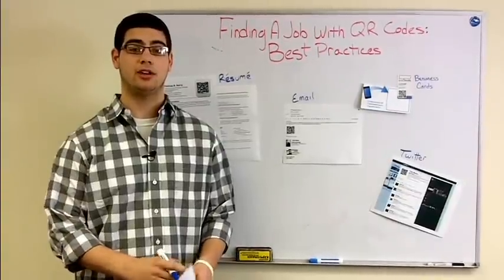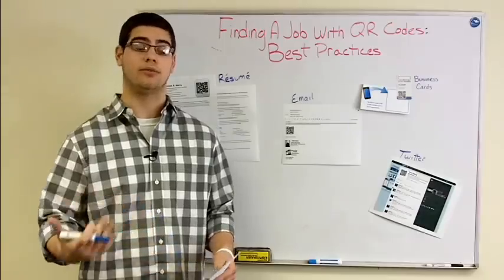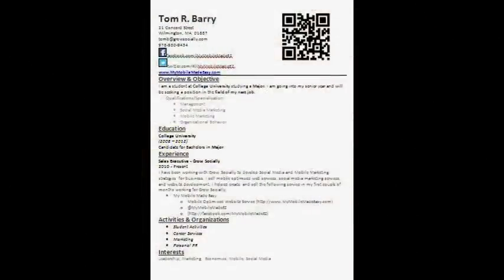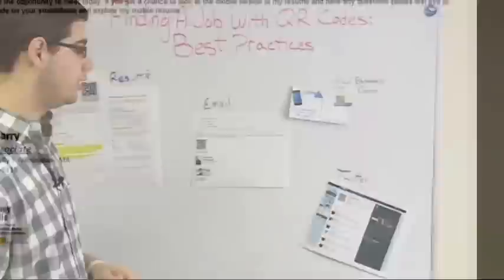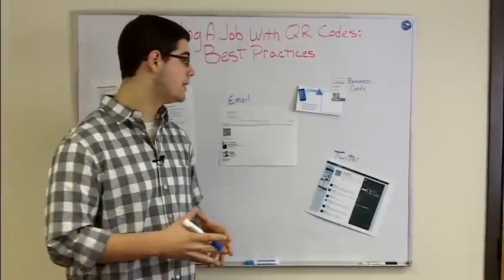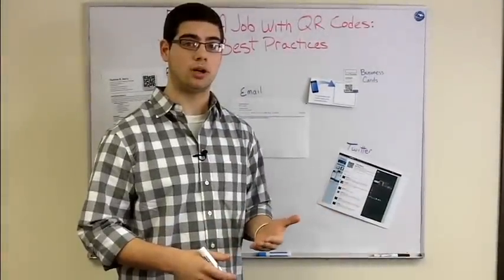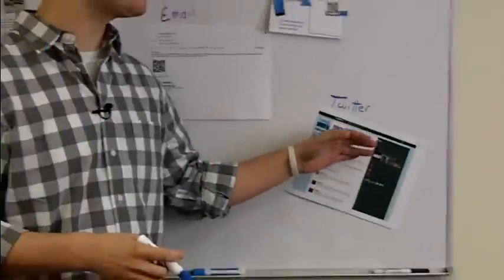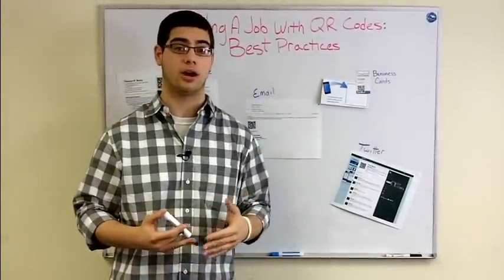Getting a Job Using Mobile Technology [QR Codes]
Interested in learning how QR Codes can help you find a job in the ever growing competitive job market? Our very own mobile marketing expert Lou Cimaglia will walk you through some really awesome ways to use QR codes and mobile technology to help you land your next job. With the right approach you can make the most out of your resume with a unique and creative addition.